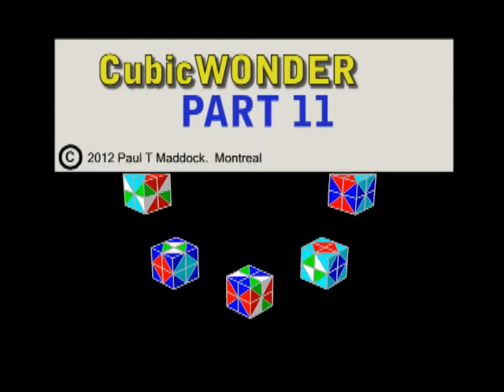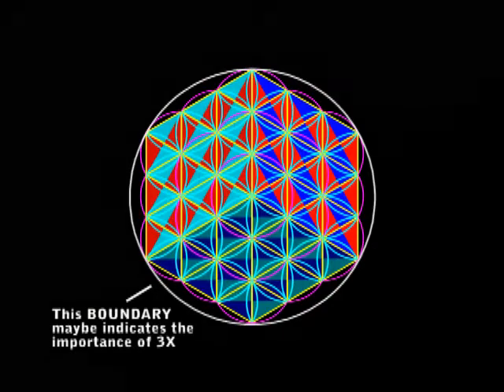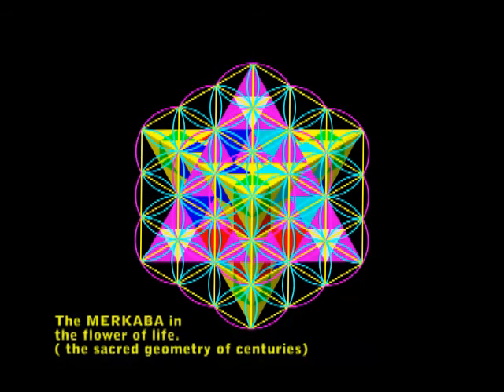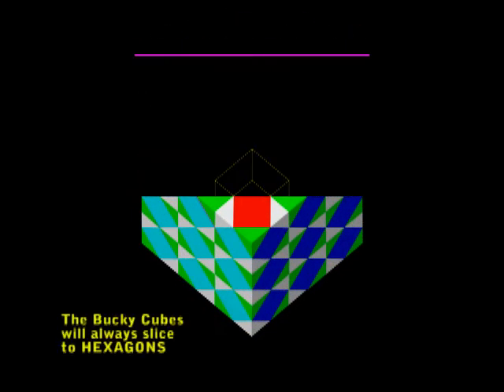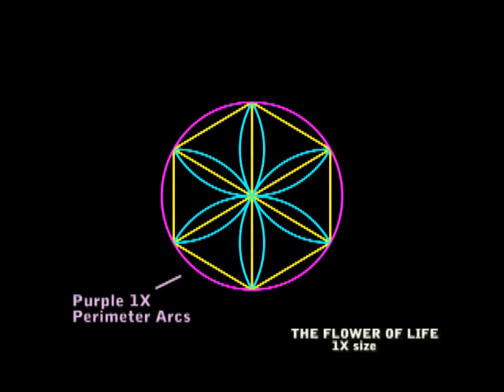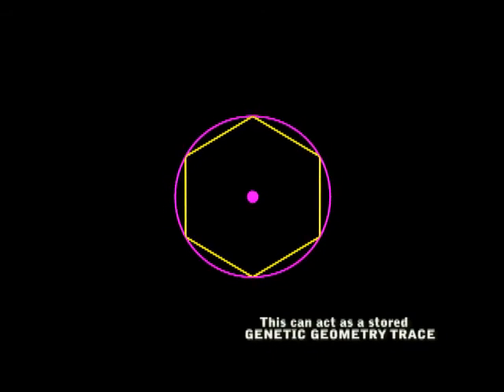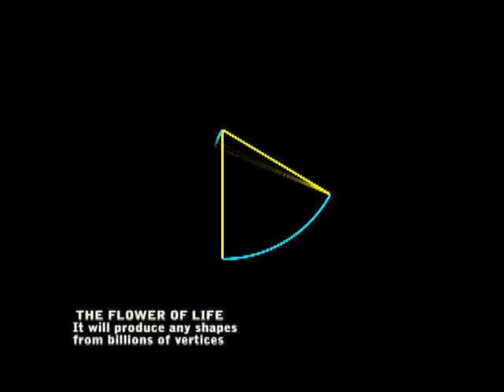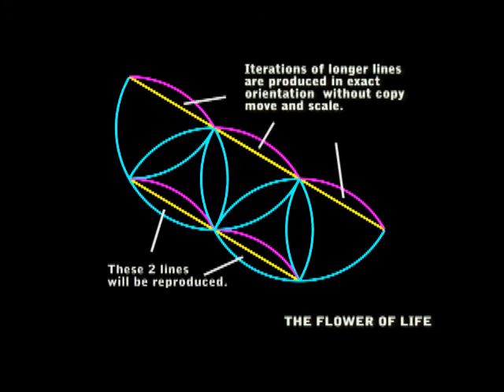Flower Of Life positive growth PLATONIC ORDER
# PLATONIC ORDER
Thanks for Scripts  Kostadin Kotev   miauuMaxScript.
  It shows that the most perfect of fractals are part of the flower of life. It also shows how small Genetic Geometric Traces can bring back to life a complex arrangement.
 This 2 dimensional fractal system of the Flower of Life is the basics of Mandalas and this order has been shown for thousands of years and available to all. Time to face the fact that fractal order can do DNA 3d geometry but not fractal chaos which gets the limelight.  Other scholars show the perfect order of the elements.
The flower of life is a 2 dimensional illustration of how DNA and things go together but Duo phi Vectors does exactly that.   It forms spherical polyhedral shapes in 3 dimensions and the infrastructure for sine waves.   These waves  follow vectors which are neutral lines for a electrical wave or sound wave that can go in a straight line.